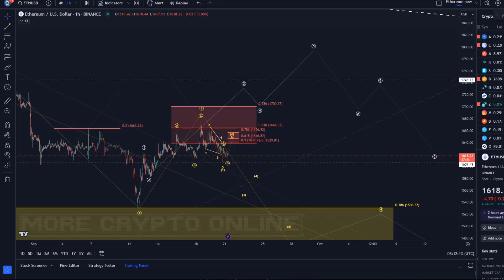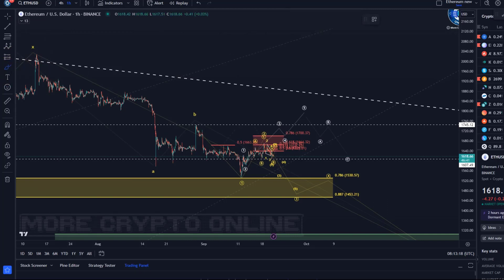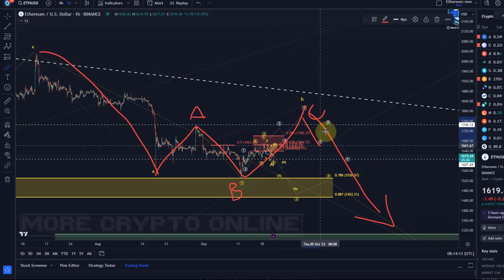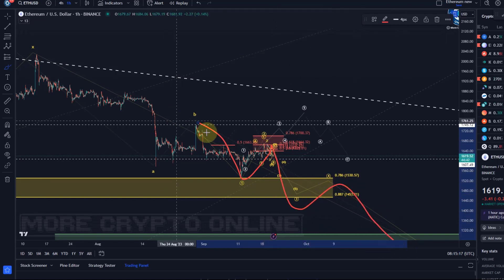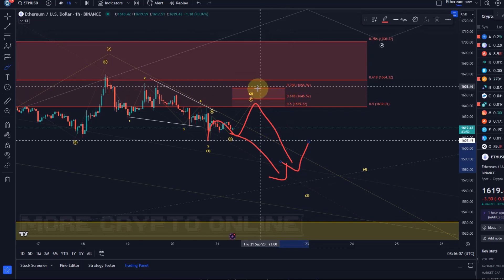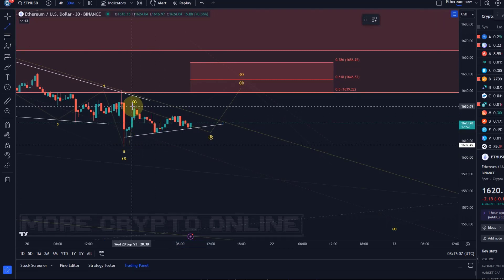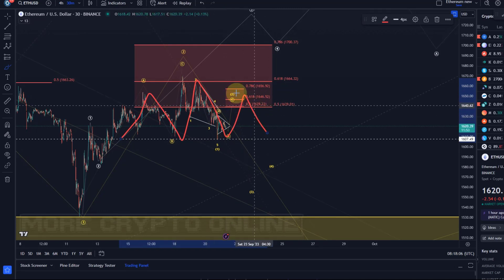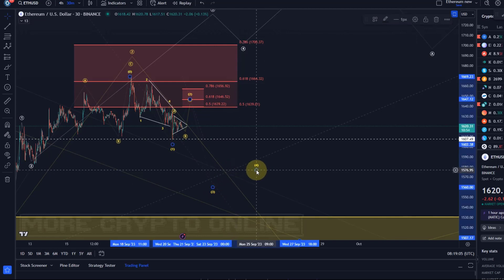Ethereum ETH Price News Today - Technical Analysis Update, Price Now! Elliott Wave Price Prediction!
Trade on Coinbase:
Receive $10 in BTC (see terms on website):

Trade on Kucoin:
Receive a 20% fee discount:

Code: WE4091

Trade with Trading212:
Receive shares worth up to $100: